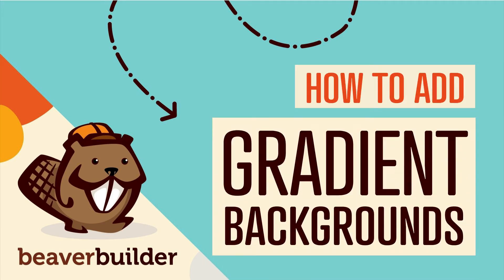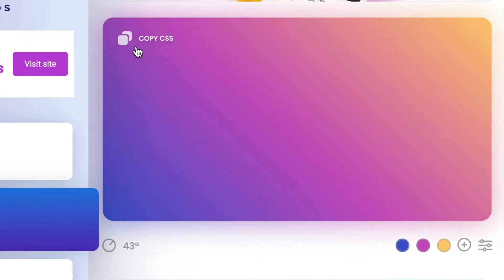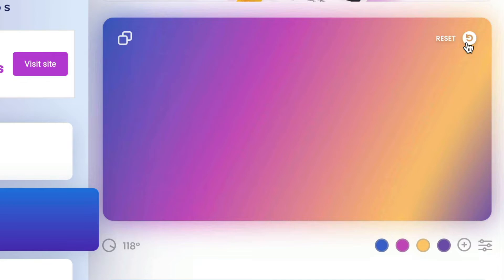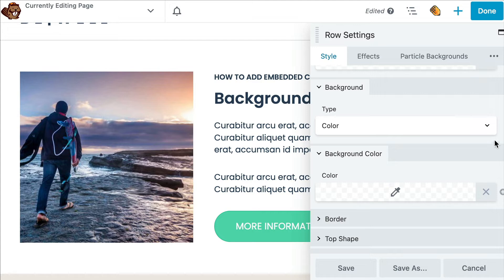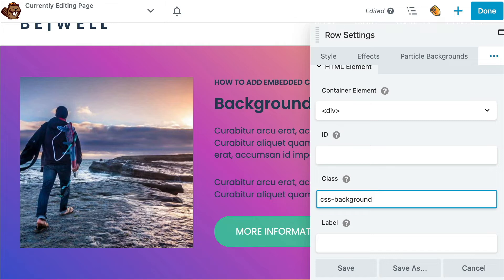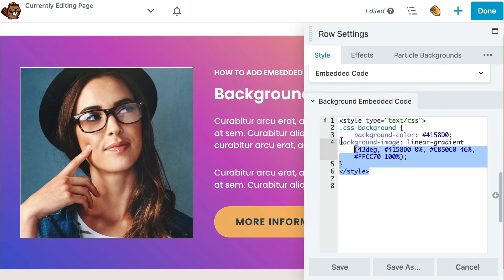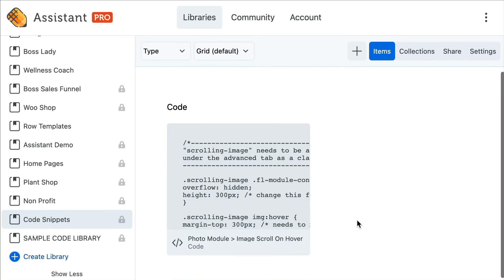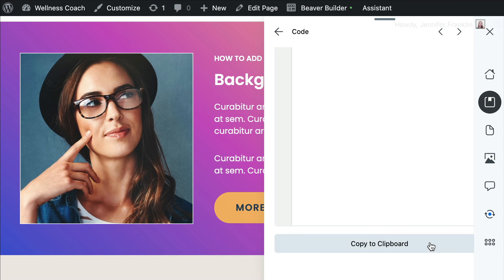How to Add WordPress Gradient Backgrounds (Beaver Builder Embedded Code)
Add WordPress Gradient Backgrounds using the embedded code background feature found in beaver builder. Learn an easy way to create your own combinations using more than 2 colors and incorporate them into Beaver Builder layouts with the help of this

📣 INTRODUCING → a brand new ADD-ON for for Beaver Builder from GridBuilder WP 📣

0:00 — INTRO: How to Build a WordPress Grid
0:18 — Gradient Background Examples
1:11 — Add Embedded Code to Beaver Builder Row
2:16 — Save Code Snippet
3:31 — KEEP WATCHING: How to Save Code Snippets to Assistant

In this Beaver Builder video, @JenniferFranklin from Beaver Builder shares how to add WordPress Gradient Backgrounds using the embedded code backgrounds feature found in beaver builder. Learn an easy way to create your own combinations using more than 2 colors and incorporate them into Beaver Builder layouts with the help of this

GridBuilder WP allows you to create advanced and filterable grids for WordPress from post types, users or terms. Filter content by taxonomy terms, custom fields and WordPress fields. Custom Fields Integration. Smart filtering system. Developer Friendly. Powerful card builder.